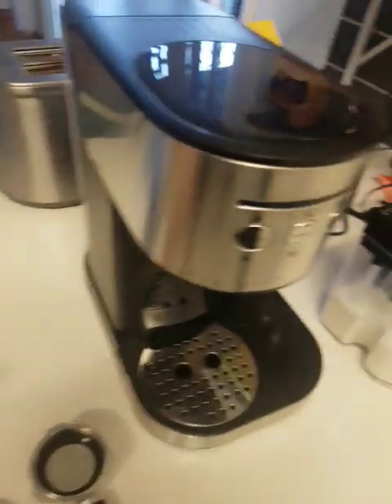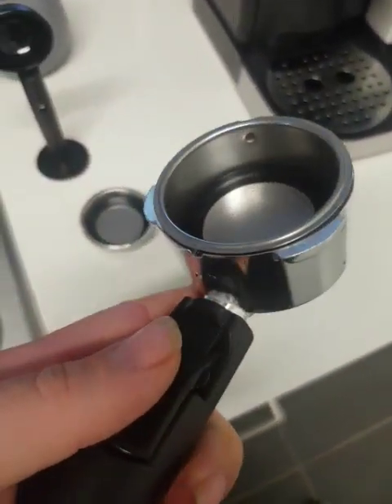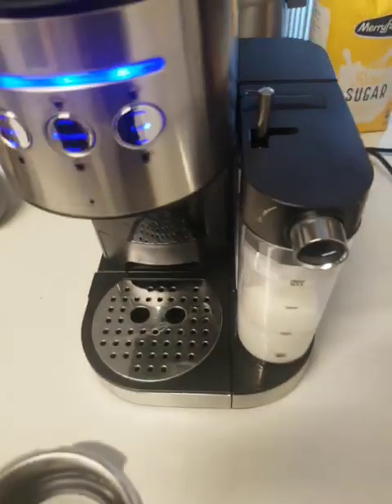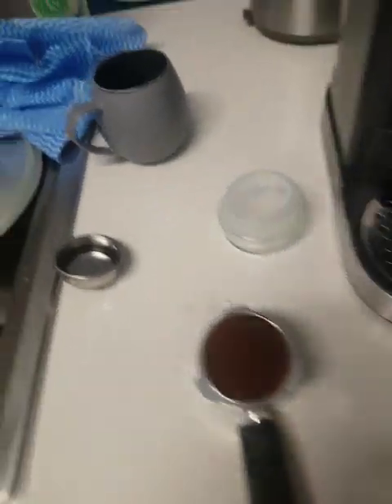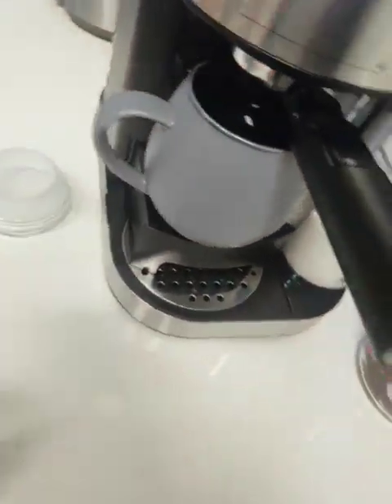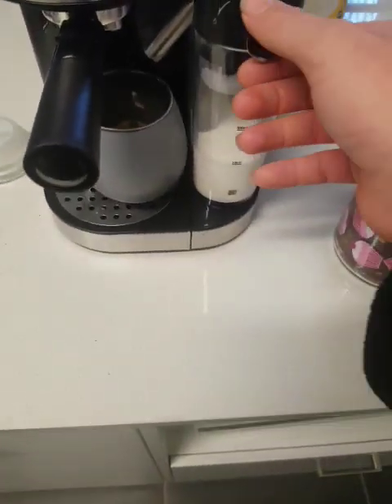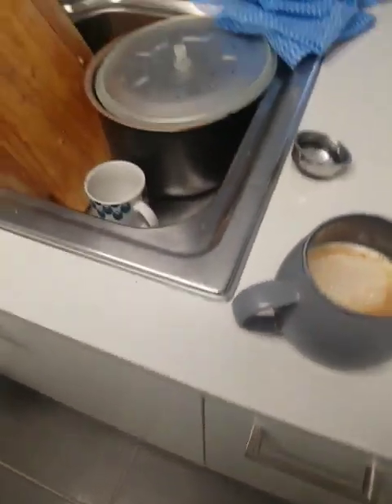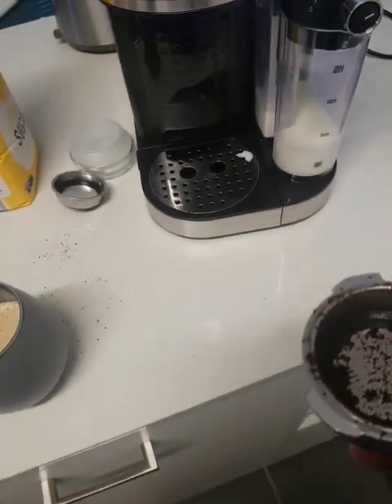Anko $129 kmart coffee machine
Walk through how to use kmart coffee machine